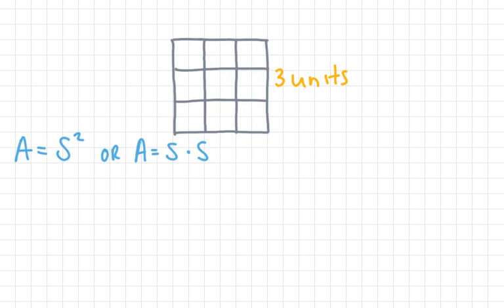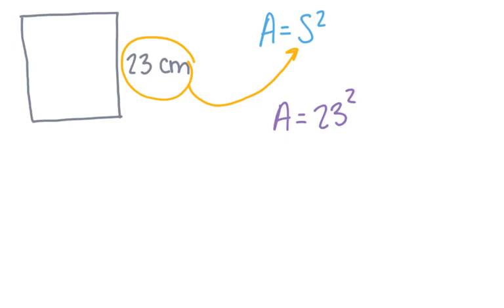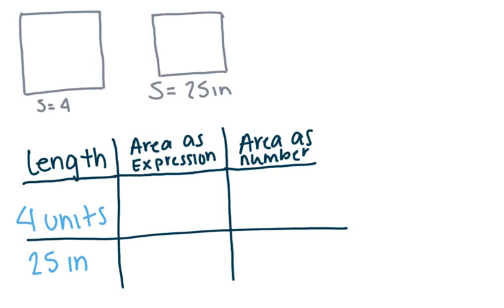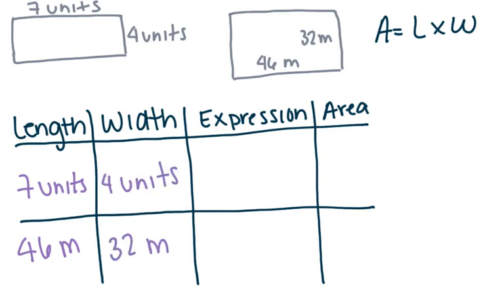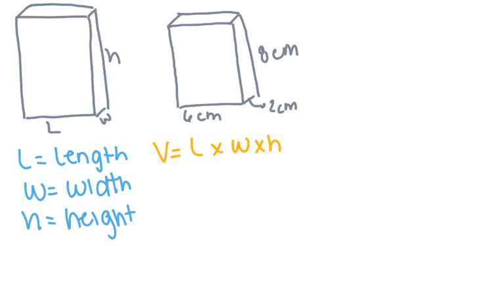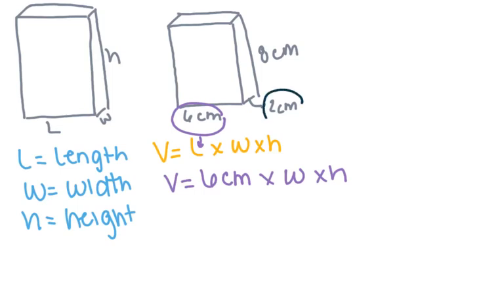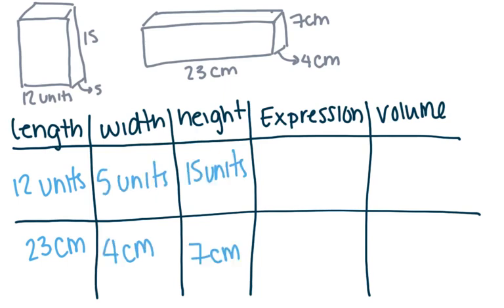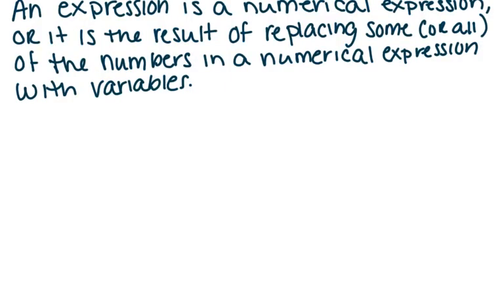Module 4 Lesson 7 (Replacing Letters with Numbers)